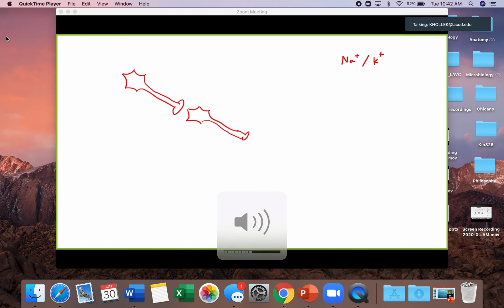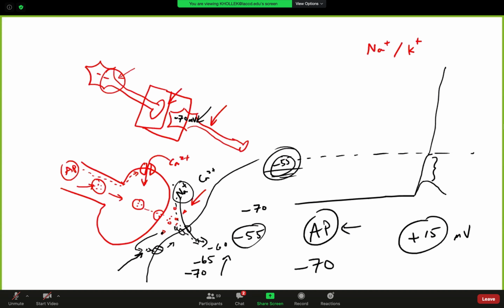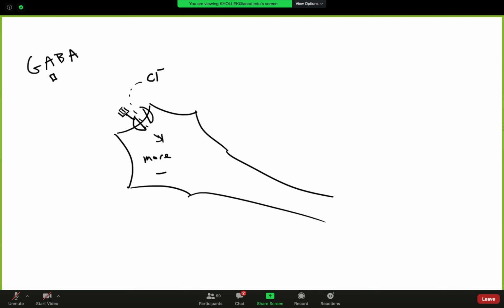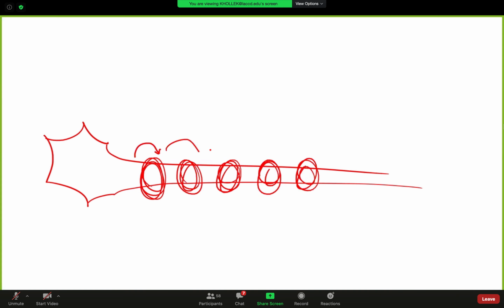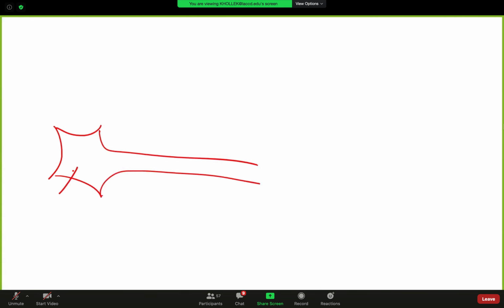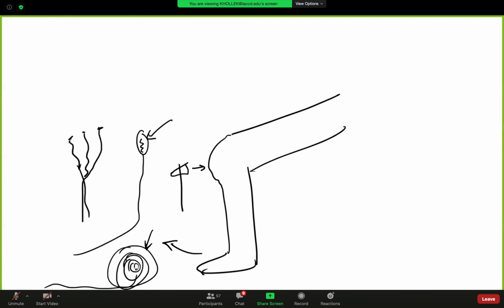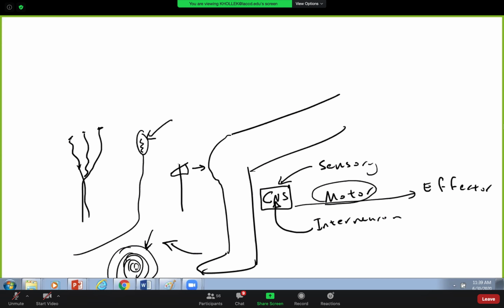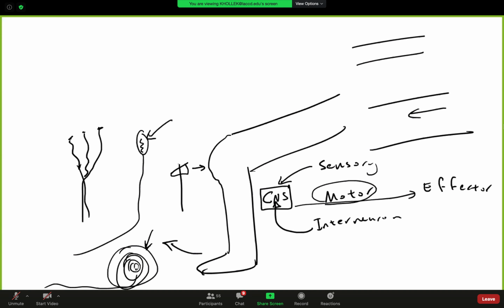Review exam 2